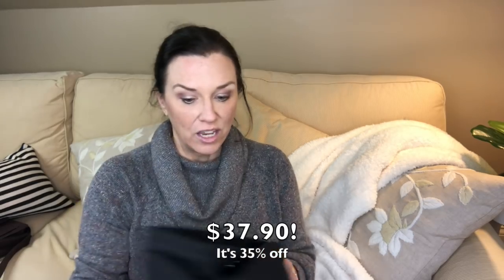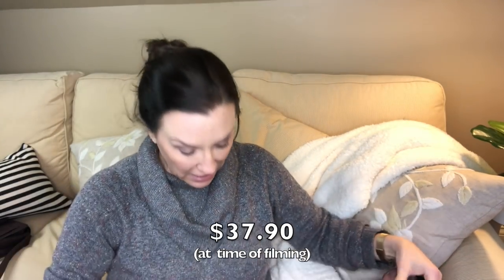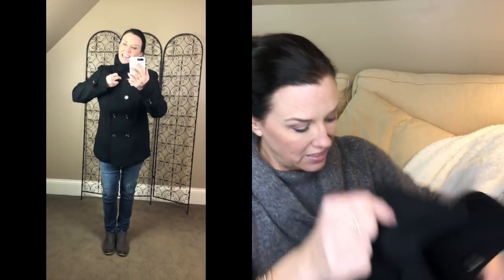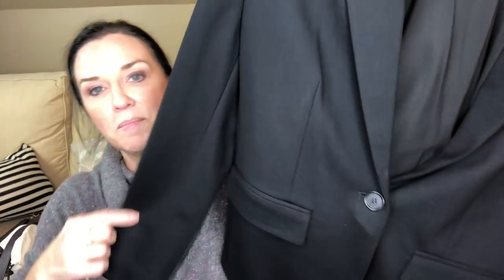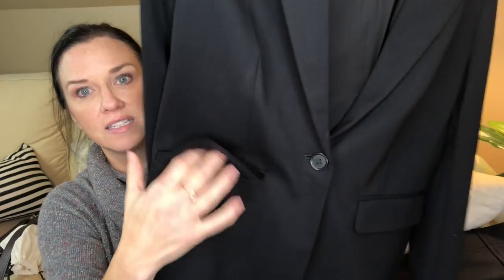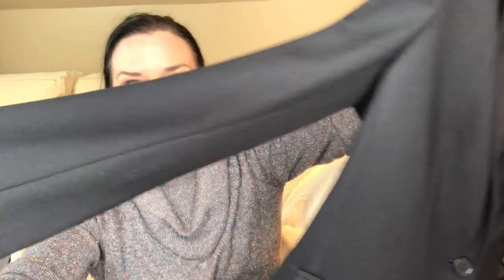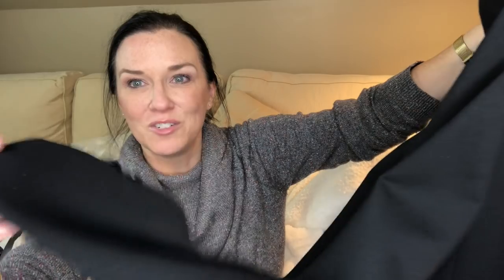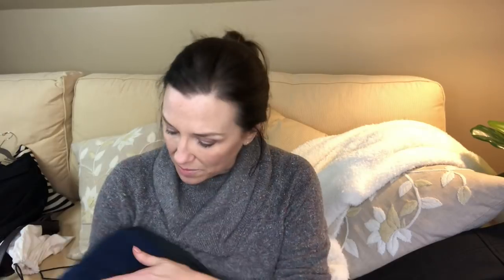OCTOBER FAVORITES 2019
Hurry and grab this coat while it's on sale! Oh, and the hoodies, too! SO many good things this month.  Plus a book you won't want to put down.

ITEMS SHOWN:
RED Coach Tabby 26
Black Blazer
Fabric Shaver
Kitchen (food) Scissors
Coach Tabby 26
Coach gold strap
SE Beige Suede Pumps
SE Black Suede Pumps
Double Breasted Peacoat
Tech Hoodie
Waterproof Booties
Sweater I’m Wearing

Winner:  R. Stenersen !!!  (has been notified via email)

*open internationally
*must respond to "you are the winner" email within 48 hours, or another winner will be chosen.

ANN TAYLOR
POTTERY BARN
WILLIAMS SONOMA

Poshmark- @justjenniferv

Jennifer V.
U.S.A